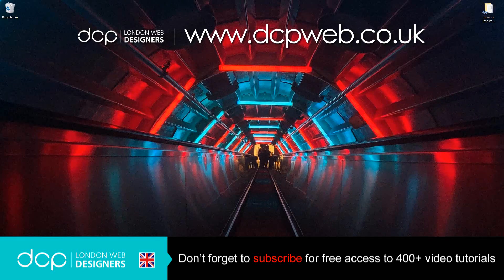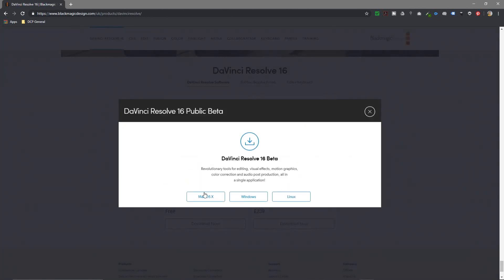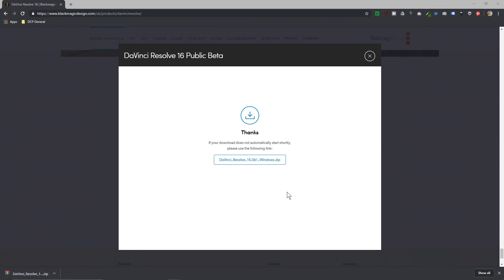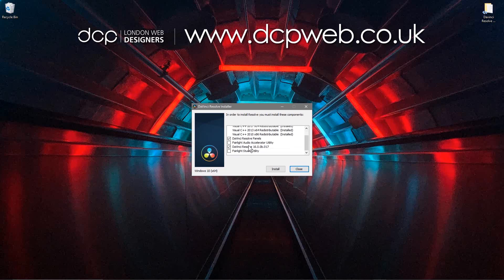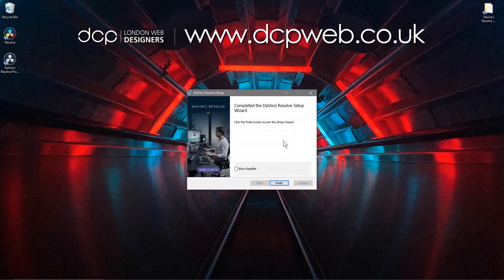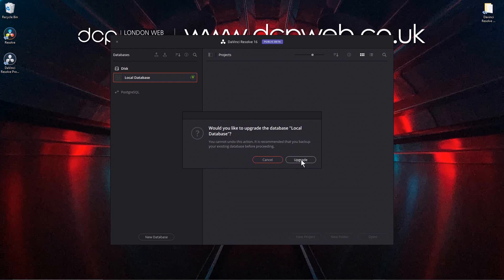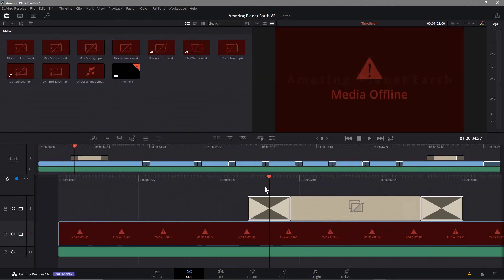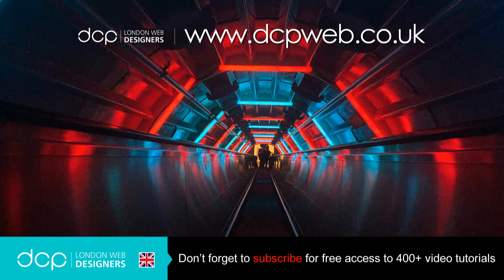DaVinci Resolve 16 Install Tutorial - [ Windows 10 ]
In this video tutorial I will show you how to install DaVinci Resolve 16 - [ Windows 10 ].

DaVinci Resolve 16 in a powerful free video editing application which can be installed on Windows 10, Linux and Apple Mac Computers.